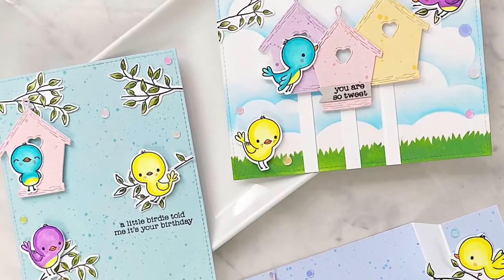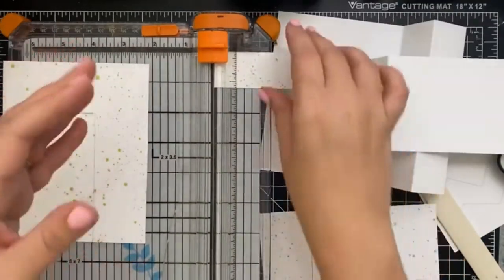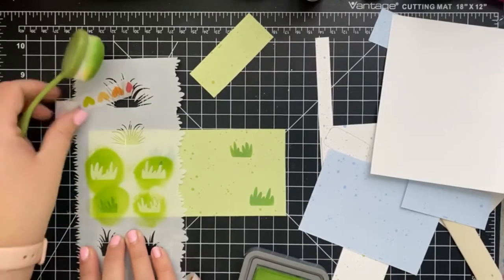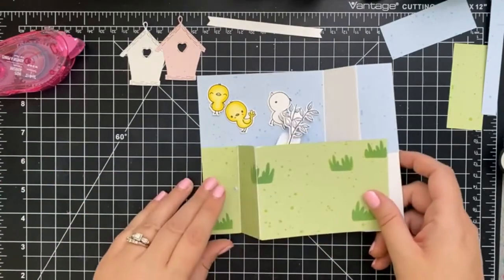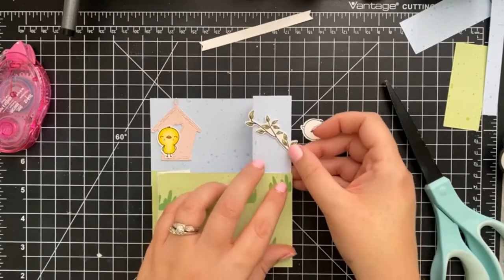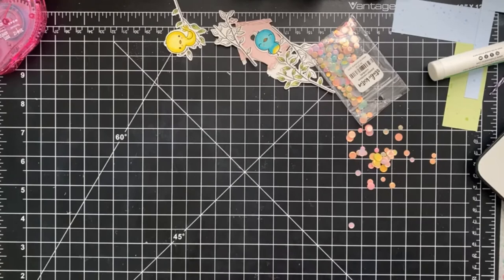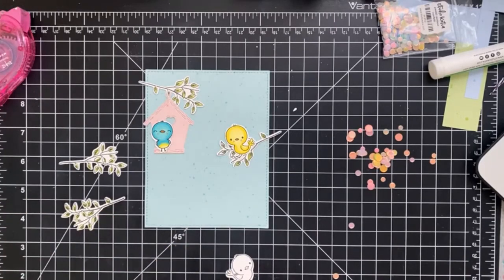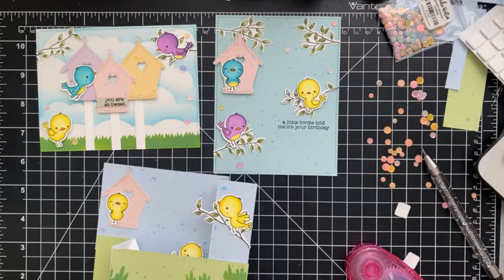For the Birds Card Kit Class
This class is a Facebook Livenreplay from September 8, 2021.

Join us live every Wednesday at 1:00pm EST and Sunday at 5:00pm EST on our Facebook